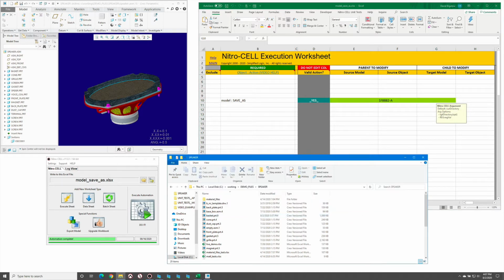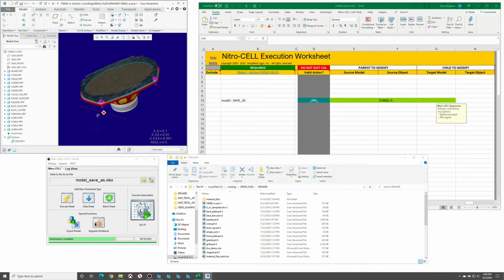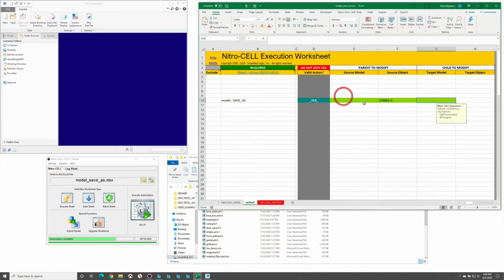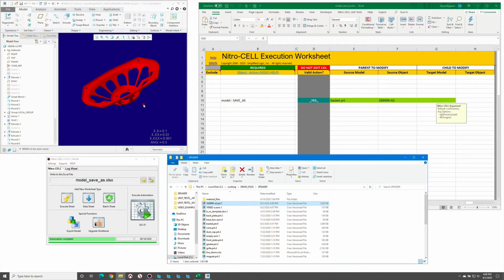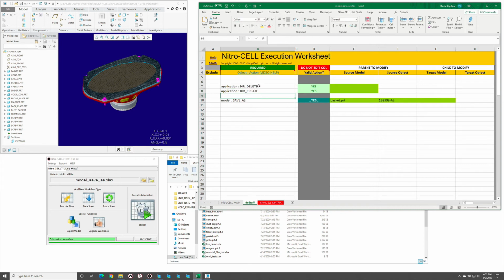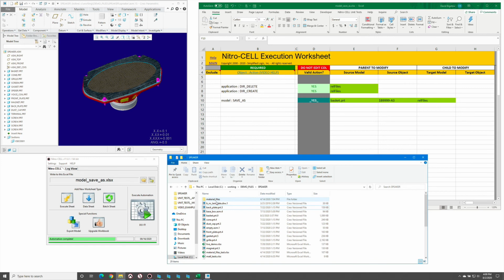model : SAVE_AS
How to save Creo Parametric Models or drawings to new names using the SAVE_AS function from Excel.  This works from the current working directory or to a sub-directory.